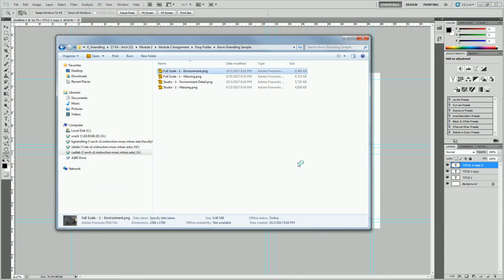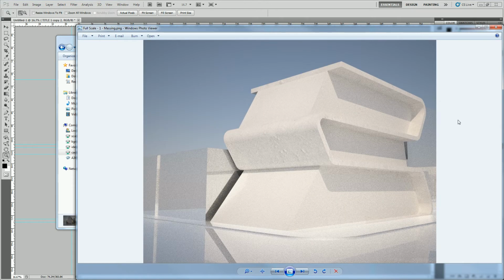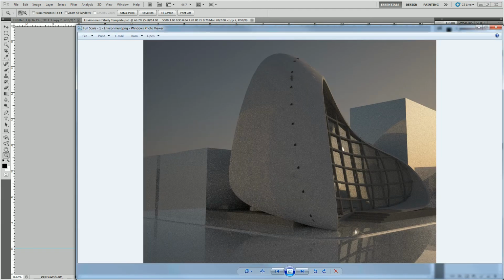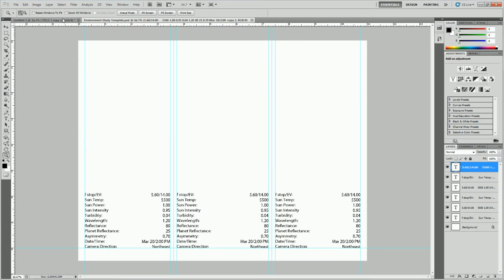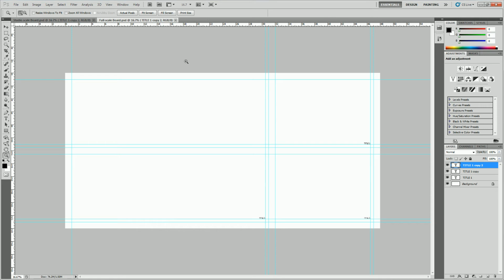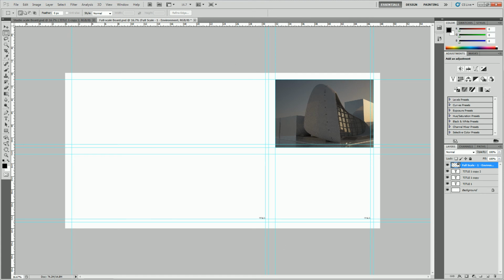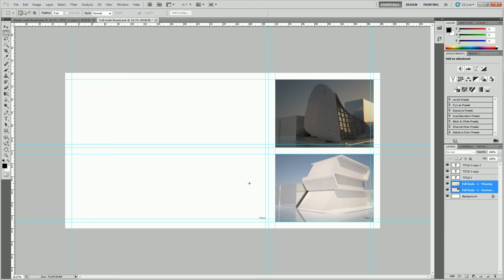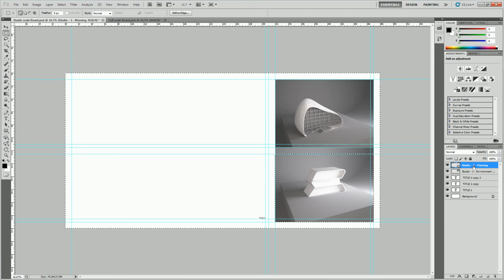41 - Photoshop - Module 2 Board Setup Part 2